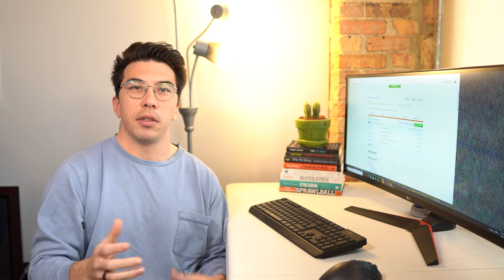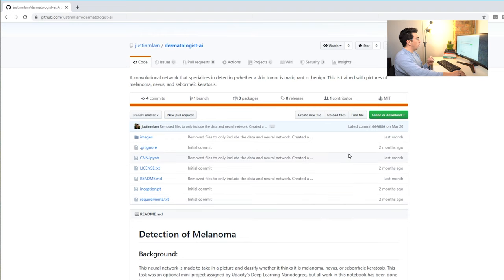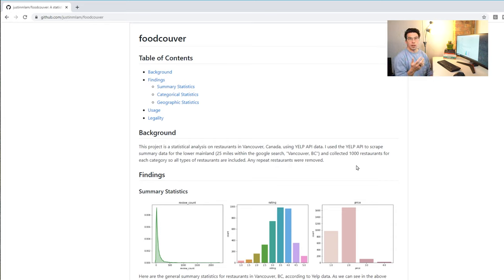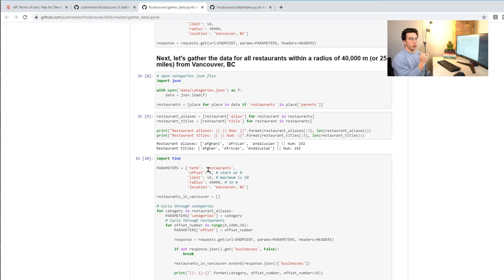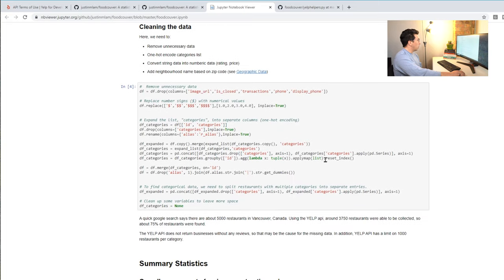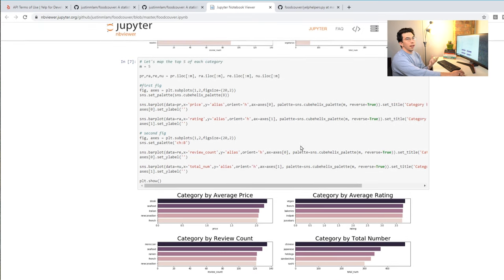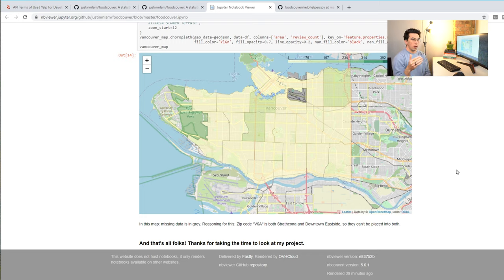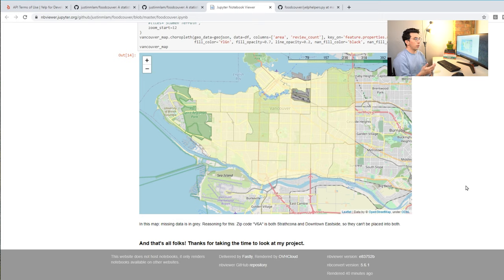Reviewing Your Data Science Projects - Episode 1 (Exploratory Analysis)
In this video I review a subscriber submitted data science project. I evaluate his github profile and dive into an exploratory analysis that he did.

I make a few recommendations on how he could improve his data science project portfolio to appeal more to potential employers.

Edit: Justin was actually able to get 3750 restaurants for this analysis instead of 1000.